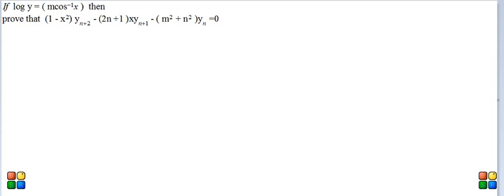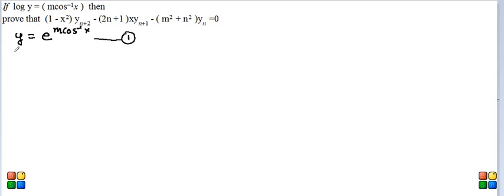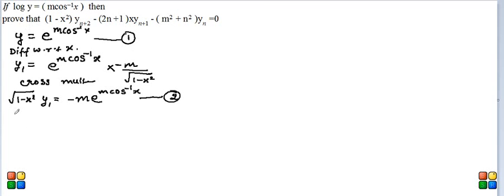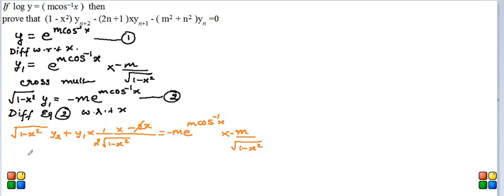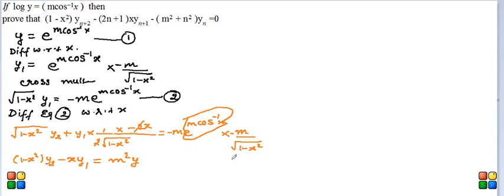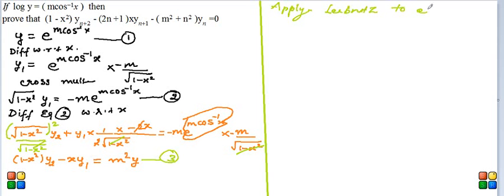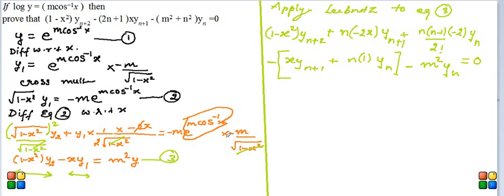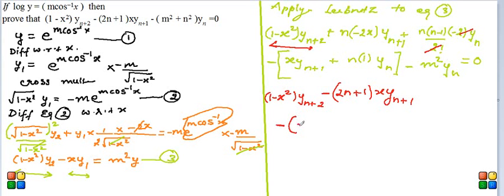SUCCESSIVE DIFFERENTIATION LEIBNITZ'S PROBLEM5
SUCCESSIVE DIFFERENTIATION LEIBNITZ'S THEOREM